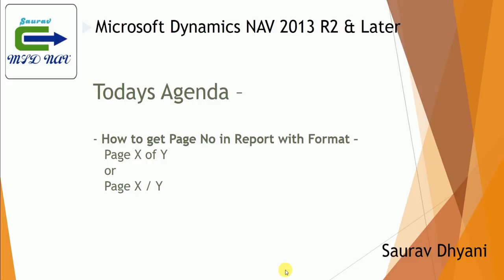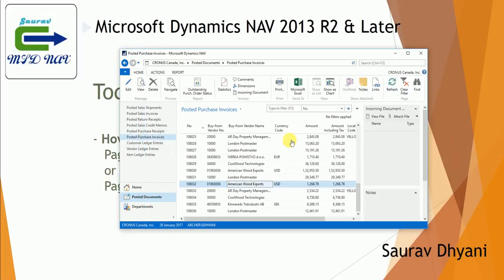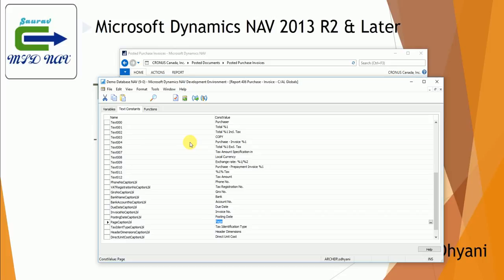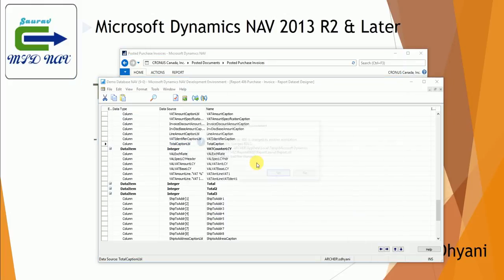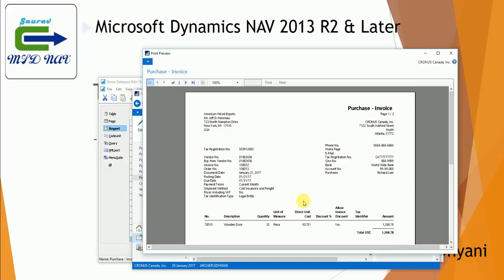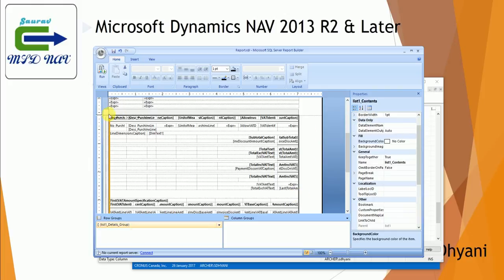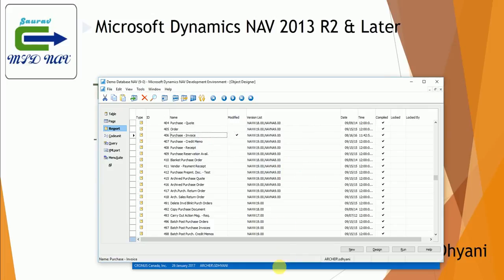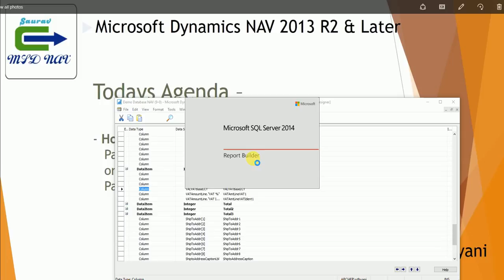How To Set Report Page No in Format X / Y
This Video Explains how we can set Page No. in Reports with Format X / Y. Steps Explained applies to NAV 2013 R2 and Future Versions.